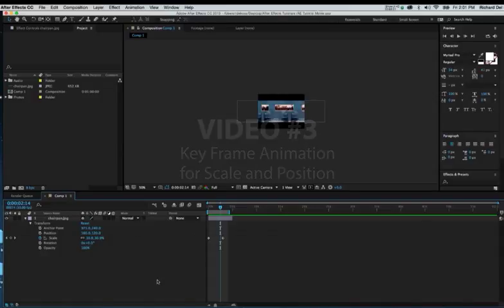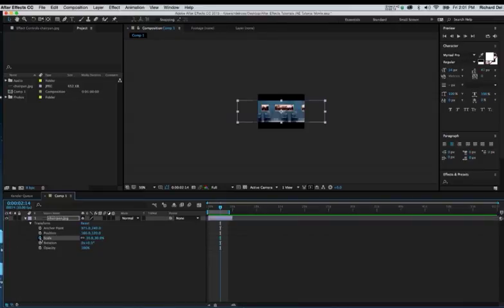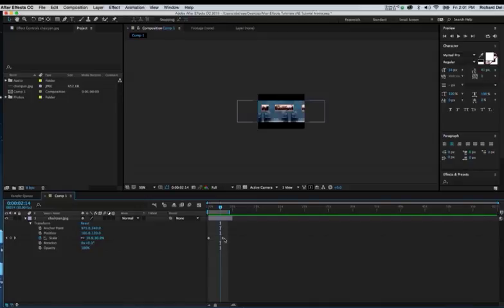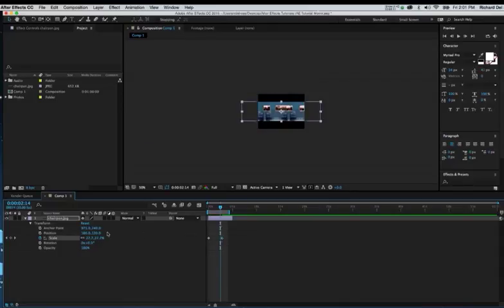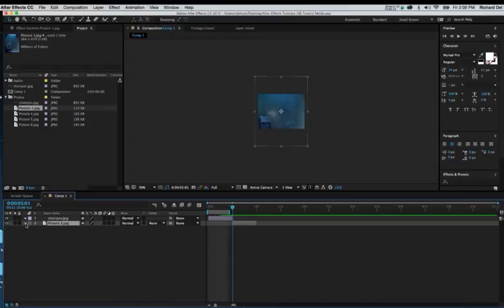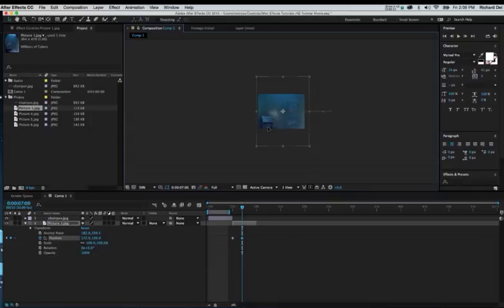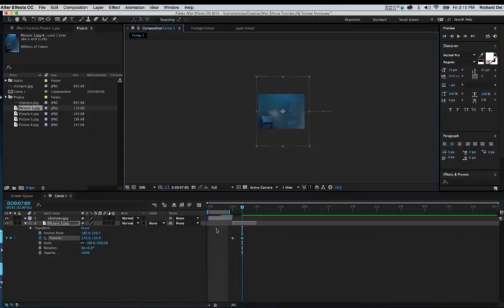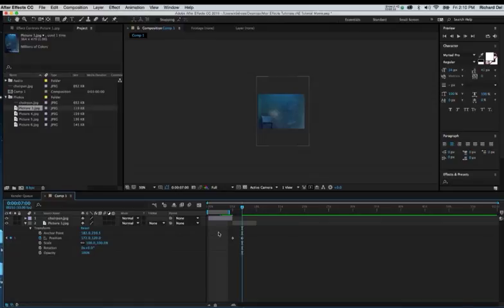After Effects video 3